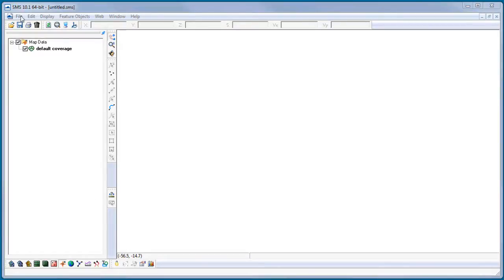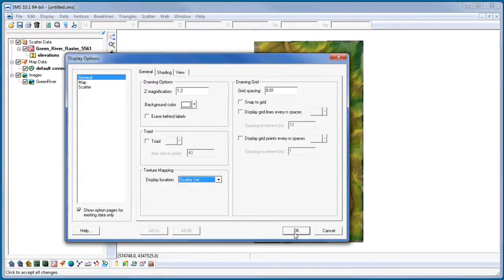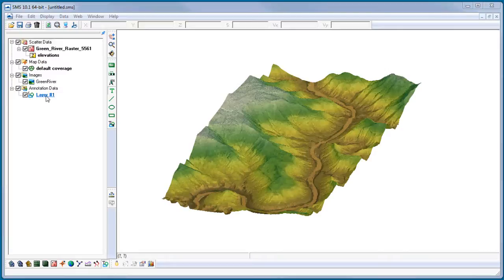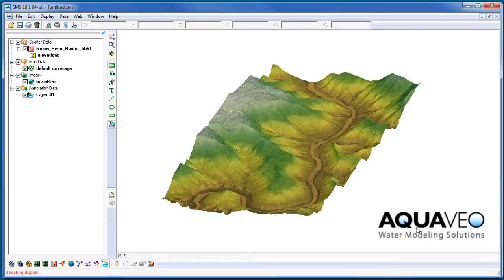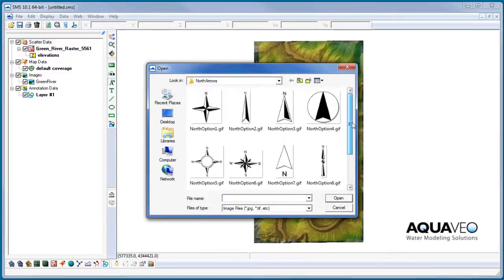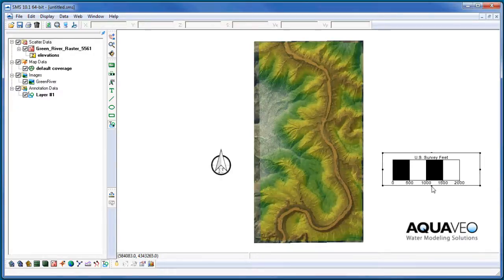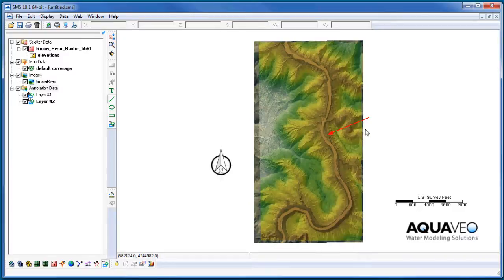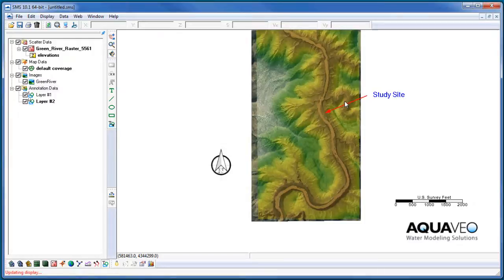SMS: Annotations Module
Surfacewater Modeling System (SMS) v10.1 New Feature Spotlight: The Annotations Module. Insert logos, text, shapes, North Arrows, and scale bars into a project.
(General)